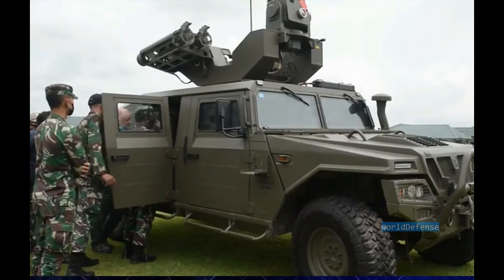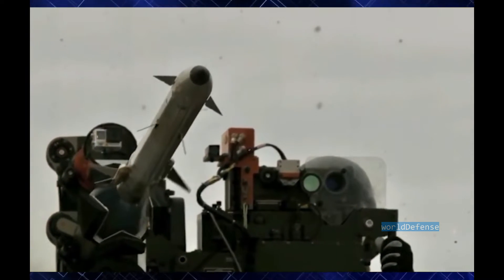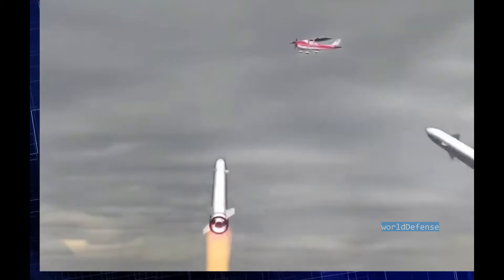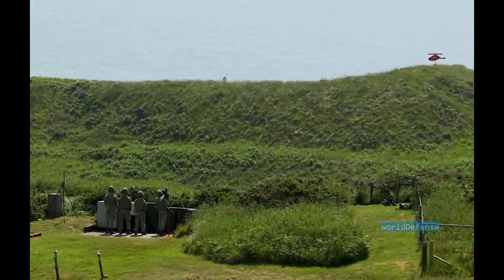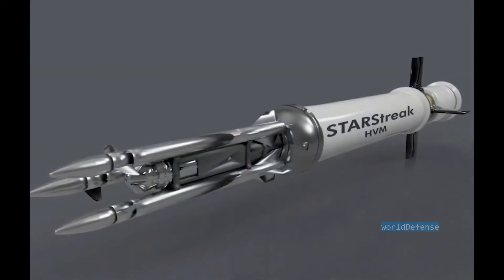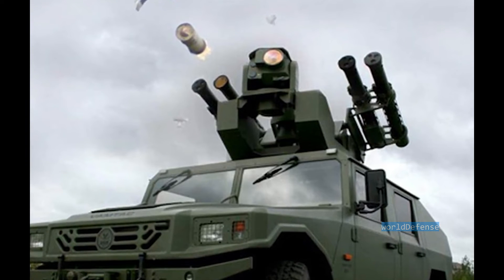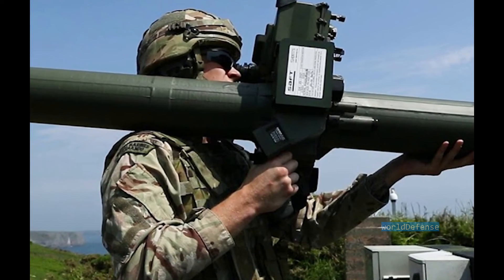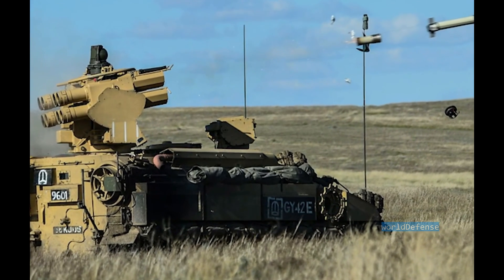Starstreak: British Anti-Tank Missiles is very effective!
The Starstreak is a British man-portable air defense missile. It was a further development of the Starburst with a much higher flight speed and a kinetic energy warhead. The Starstreak was adopted by the British Army in 1997. Sometimes it is referred as the Starstreak High Velocity Missile, or HVM. Originally it was produced by Shorts. Since 2002 the company is known as Thales Air Defense. The Starstreak is a rather unusual weapon compared to other man portable air defense missiles. It uses a different guidance method and warhead than most other MANPAD systems. Currently the Starstreak is the main British MANPADS. It replaced in British service the Javelin, and eventually the Starburst. The Starstreak missiles are also operated by other nations, including Indonesia, Malaysia, South Africa and Thailand. In 2022 Britain delivered a number of missiles to Ukraine in order to defend against the Russian invasion.